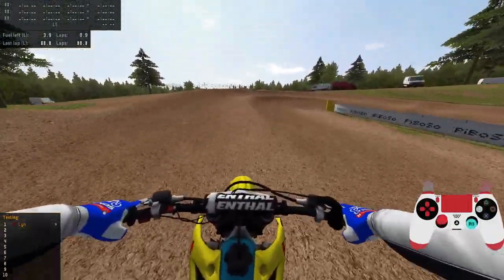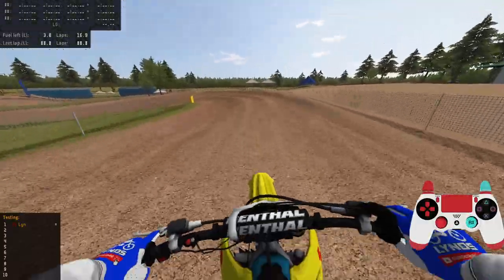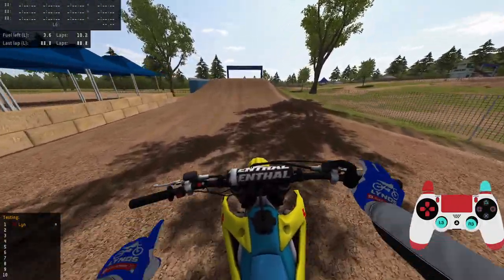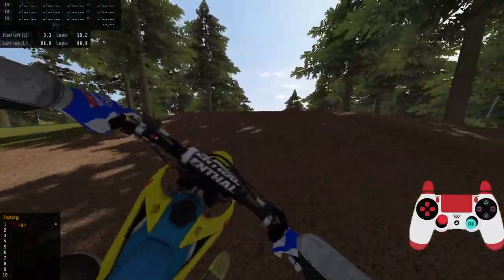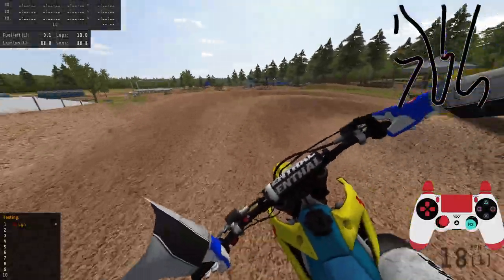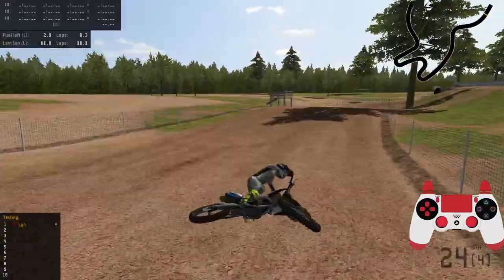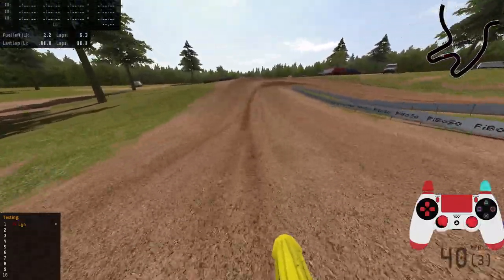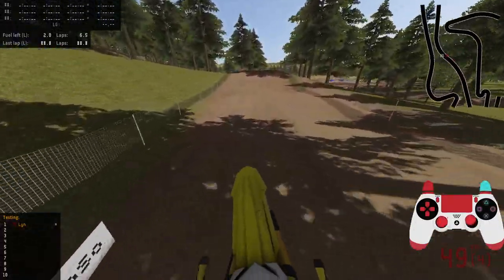Backwards Tracks in MX Bikes #1 - Washougal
Track Link: stock track - no download needed
Stichess              $36.00
TKOSMOKEY      $20.00
SpinelessCord    $20.00
347wice               $3.00